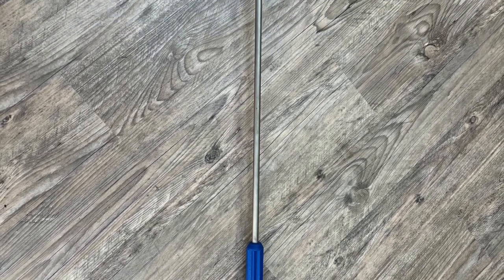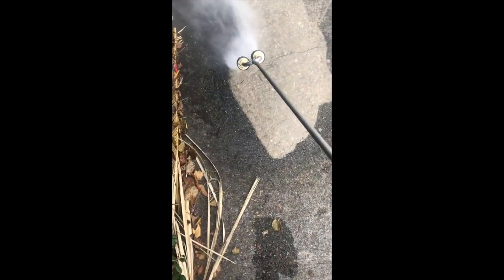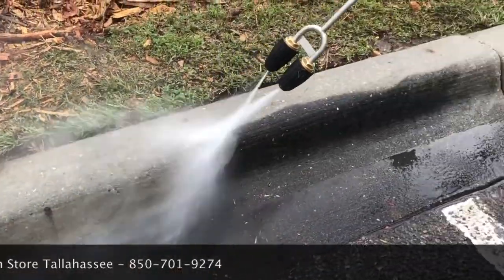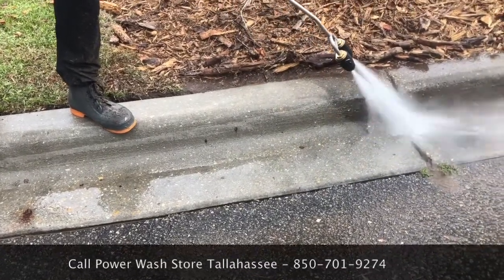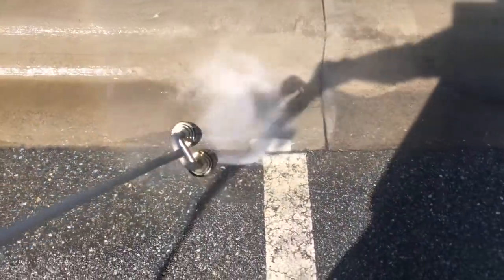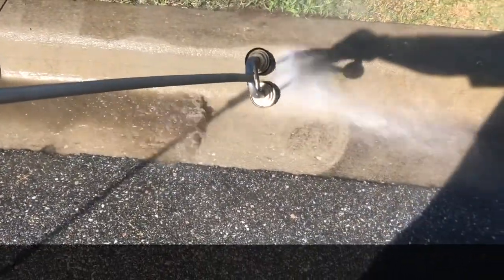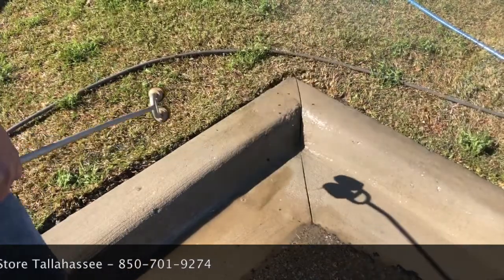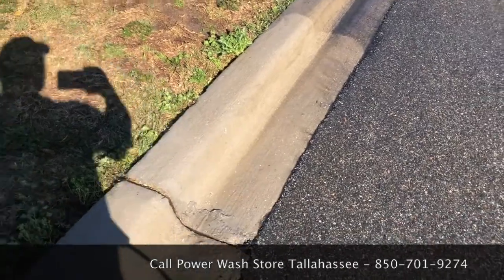Dual Turbo Tip Lance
Ray demonstrates the dual turbo tip lance for pressure washing which is ideal for pressure washing concrete curbs and gutters. With this tool you can cut the time it takes to do this tedious pressure washing task by as much as 50%. The dual turbo tips allow you to hit multiple faces and angles of concrete curbing in one pass, and with enough power to rip the dirt and grime off!

You'll need a 5.5 GPM or larger GPM machine for this tool to work properly. Its one of those items you probably won't use everyday, but when you need it for a specific job, there is  no equal to it! You'll make short work of those curbs and gutters!